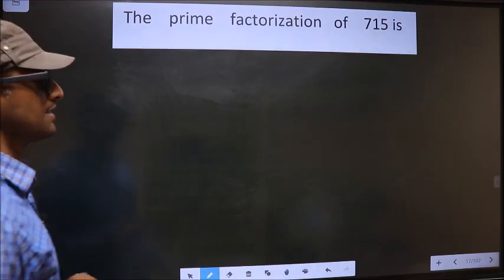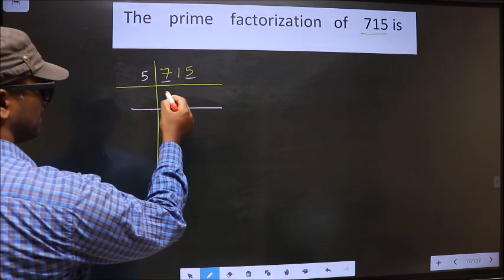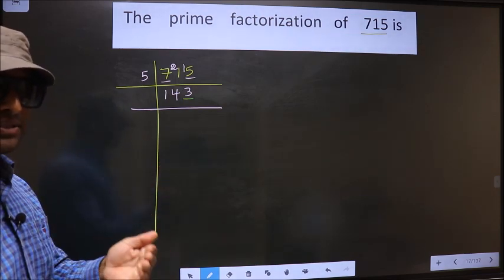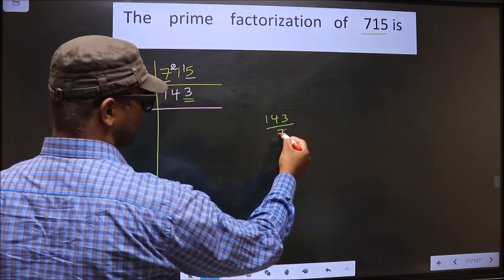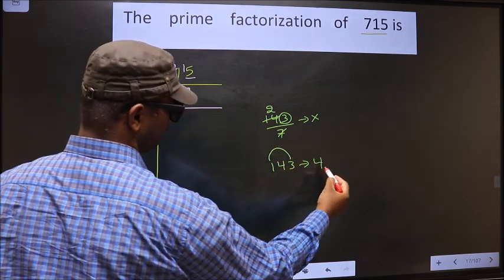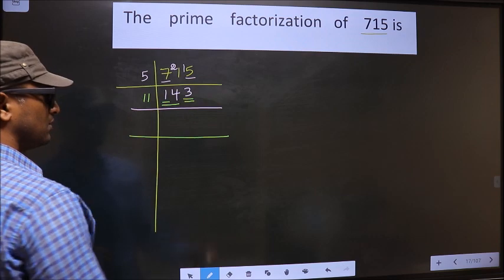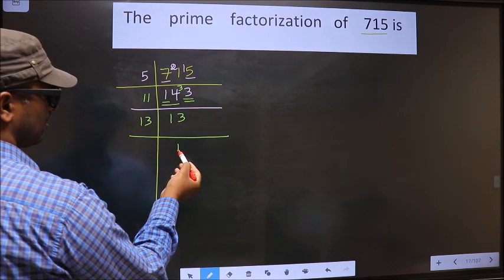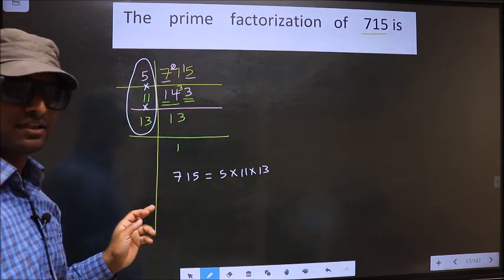PRIME FACTORISATION OF 715